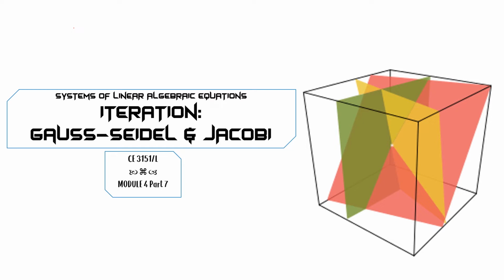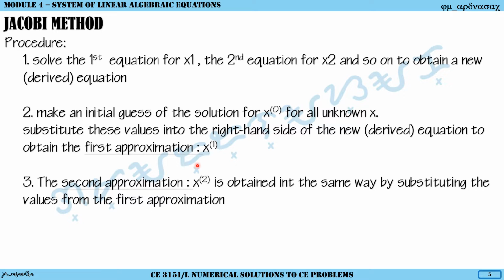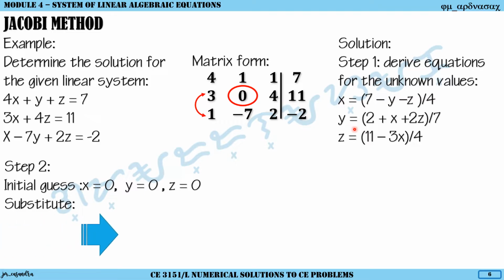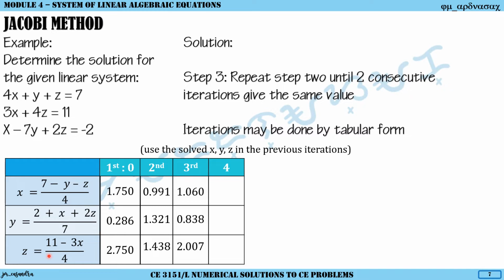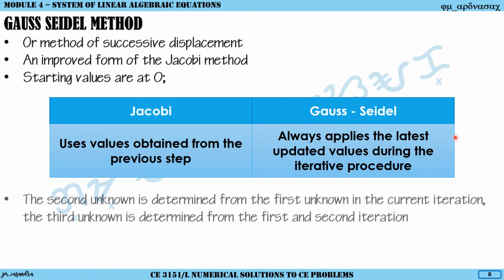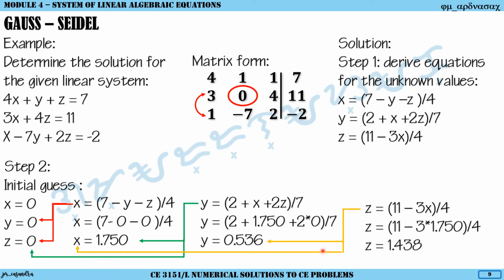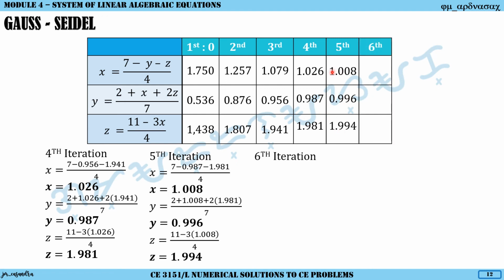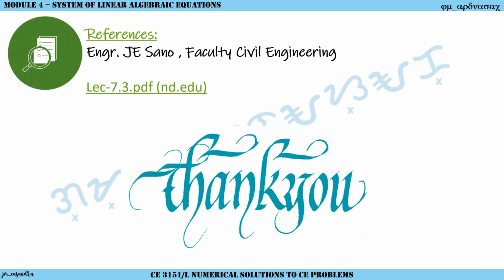module 4.7 - iterations